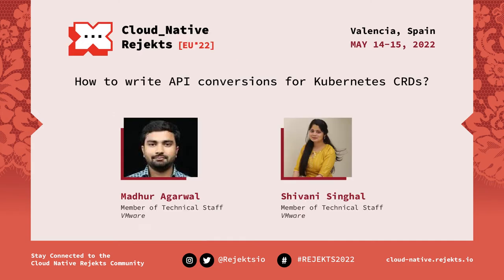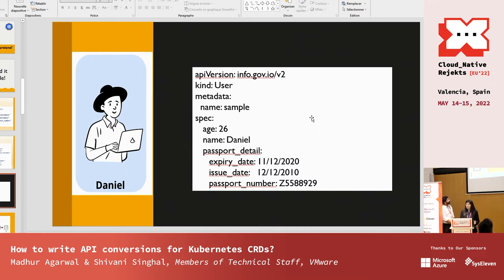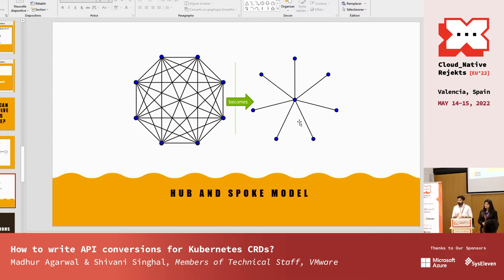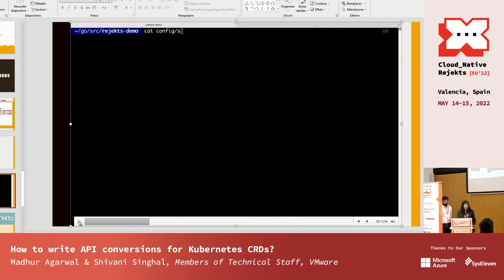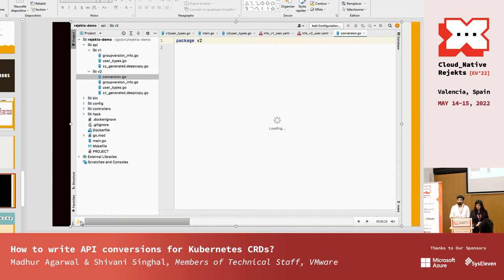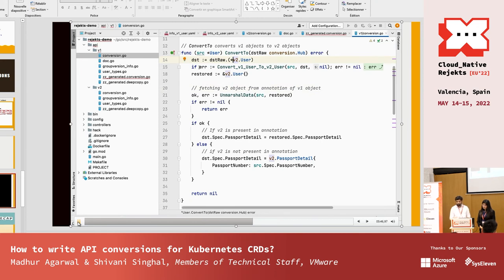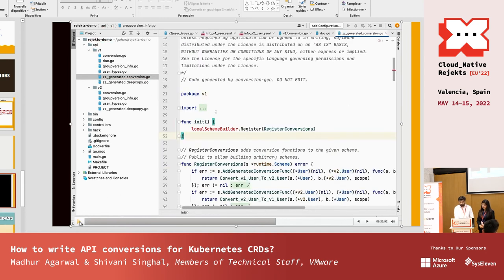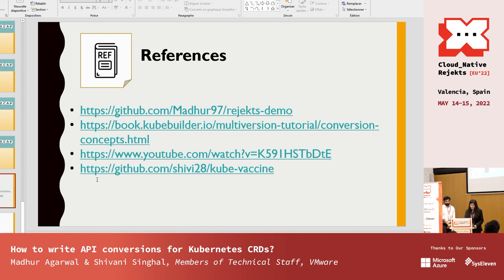How to write API conversions for Kubernetes CRDs?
All Kubernetes projects need to define the APIs for CRDs and the lifecycle of each API generally starts with the alpha version. The API definition evolves over time and eventually moves to a stable version. But this evolution leads to multiple releases and each release should provide support for handling multiple API versions.

API changes between versions can include addition, deletion and renaming of fields in CRDs, but while introducing these changes we need to ensure stability and backward compatibility. To support multiple versions simultaneously, we write conversion functions that are used to convert API objects from one version to another. We have auto generating tools that help to write conversions but still we need manual intervention in many cases. There is a lack of resources on this topic so a lot of developers face difficulties when dealing with conversions, especially those who are newer to this ecosystem. Due to this, API changes become a complicated and time consuming experience which makes it a prominent issue for the majority of contributors because APIs and conversions are part of almost all k8s projects.

This talk aims to explain the concepts behind conversion functions and demonstrate how to write conversions for k8s CRDs.

This talk will explain the relevance of conversions in Kubernetes projects, why we need conversion functions, when these are invoked and how to implement them.

A simple approach to implement conversions might be to define functions for converting k8s objects between each pair of API versions. Then we could use the appropriate function to convert an object from one version to another. This approach works fine when we just have two versions, but what if we had 4 or 8 types of versions? This would need a conversion function to convert between each pair of versions. But this approach is not scalable as it would need a lot of functions.

So to implement the conversions among multiple API versions, we need to understand hubs, spokes and other wheel metaphors that are heavily used in writing these conversion functions.
We will understand the working of auto generating tools for conversion functions, how to use them and when we need manual implementation for conversion between API types.

Speakers: Shivani Singhal, Madhur Agarwal

Shivani Singhal: Shivani Singhal is a Member of Technical Staff 3 @VMware, who has started her Kubernetes contribution since 2019. She graduated as a mentee from LFX Mentorship Program (previously known as community bridge). Currently she is actively contributing to the SIG cluster API lifecycle and working as a reviewer in Cluster API provider for AWS [CAPA]. When not glued to her laptop, she is mostly engaged in cooking stuff and with her doodle book.
Madhur Agarwal: Madhur Agarwal is a Member of Technical Staff 3 @VMware, who was introduced to the Kubernetes world in 2019. He recently received his kubernetes-sigs membership. Over the past few months, his work has been around Cluster API and its AWS provider.